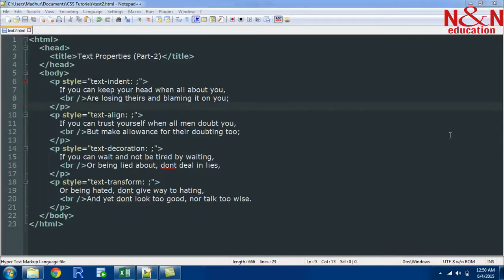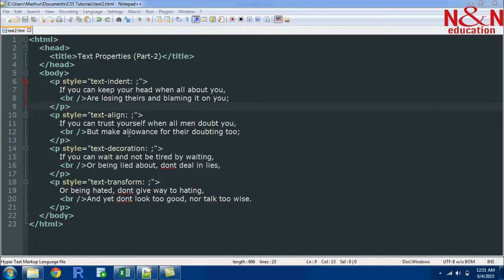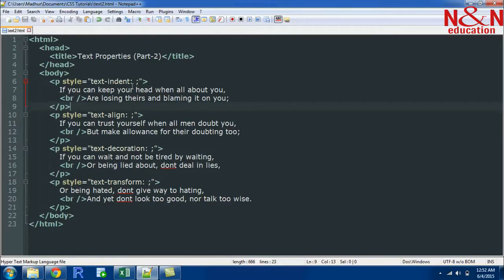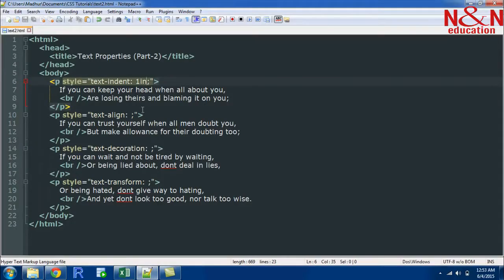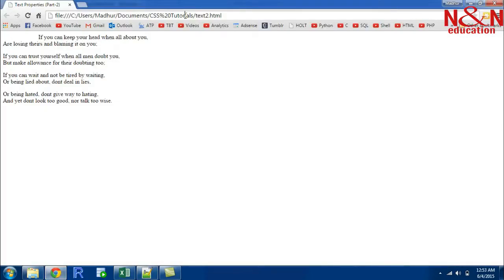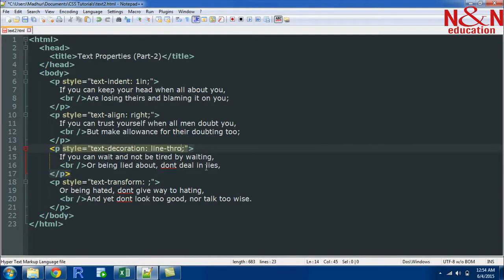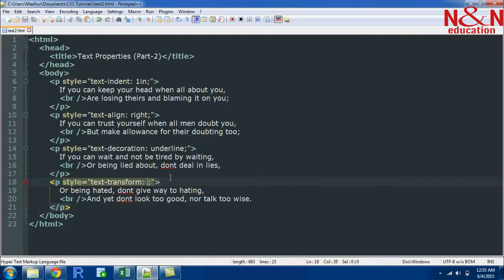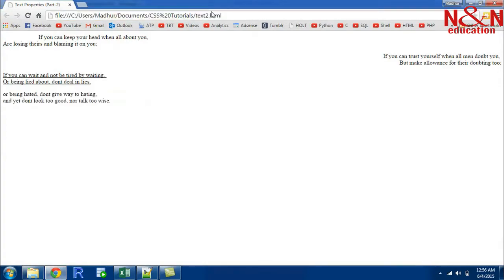CSS Tutorial No 19-Text Properties (Part-2)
In this video we understand the concept of Text Properties (Part-2) in CSS.